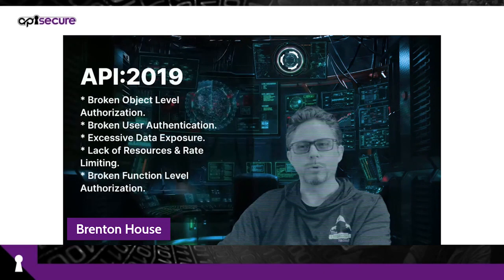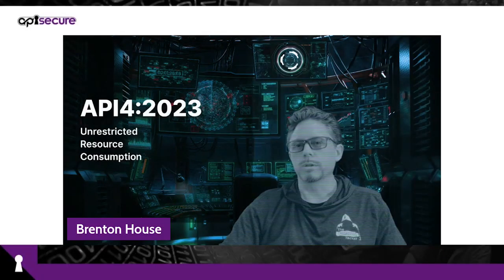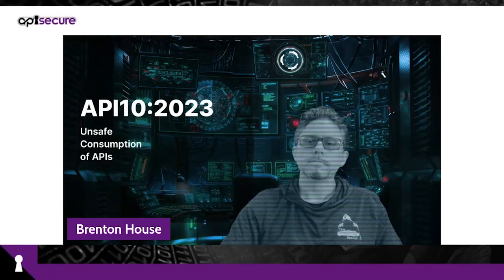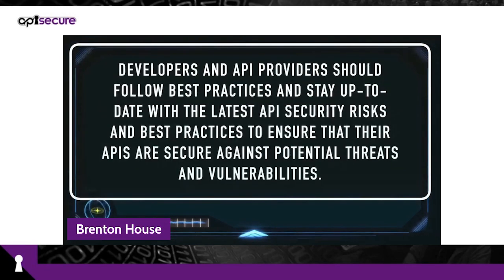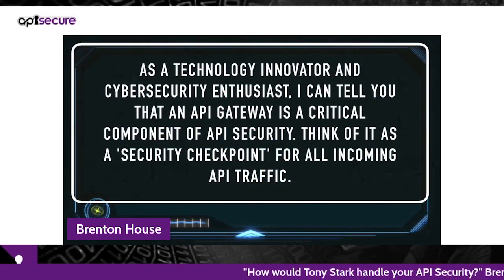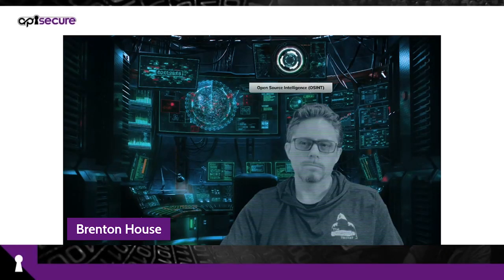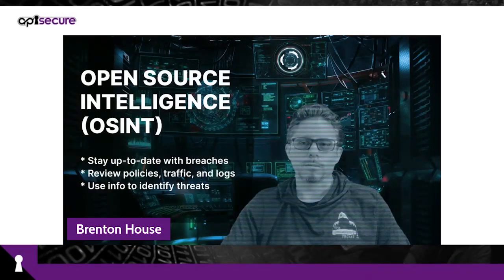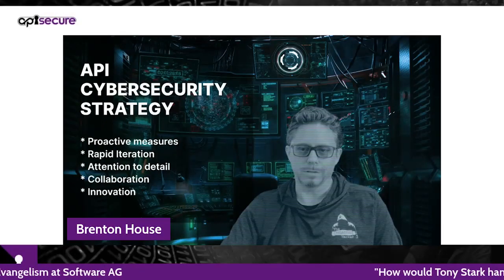Apisecure, 14 & 15 March 2023 - Brenton House, Vice President, Digital Evangelism at Software AG.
Apisecure -
14 & 15 March 2023 -

Brenton House, Vice President, Digital Evangelism at Software AG
How would Tony Stark handle your API Security?